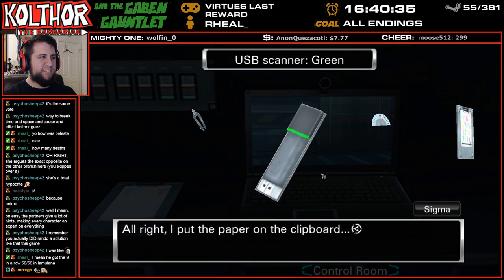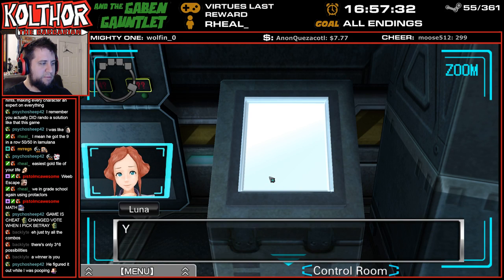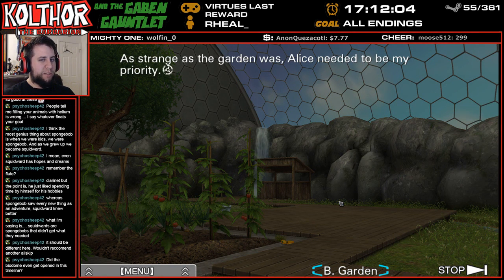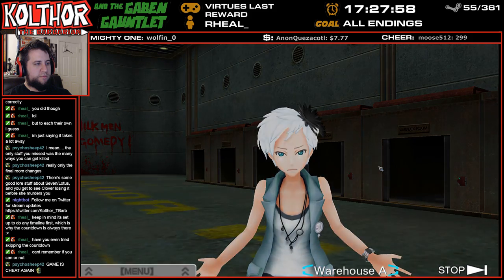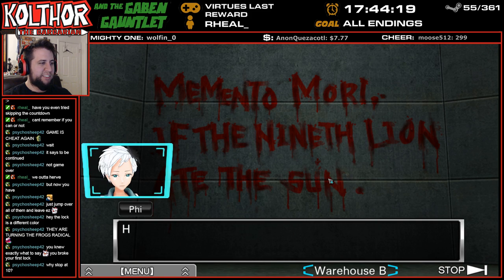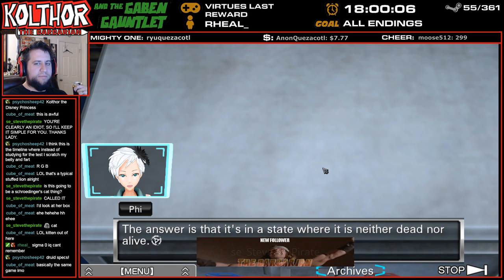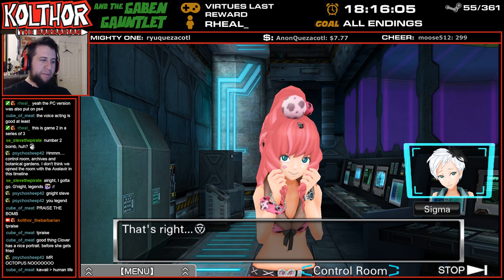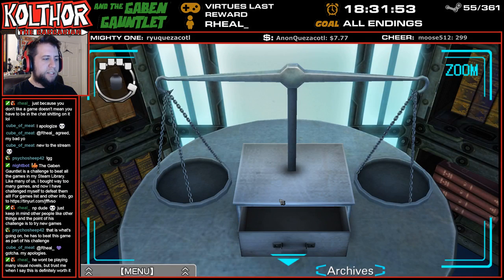The Gaben Gauntlet #55 | Zero Escape: Virtue's Last Reward - Part 9